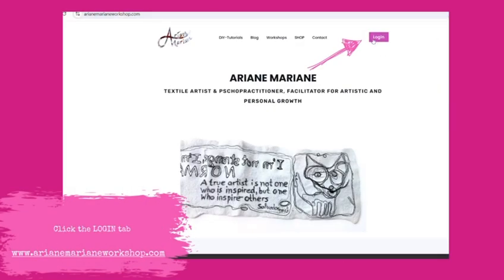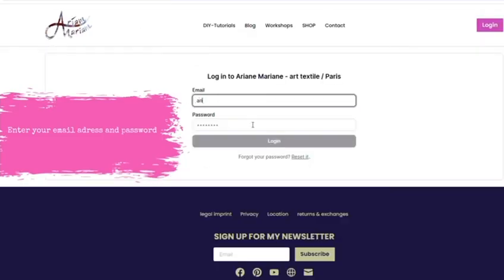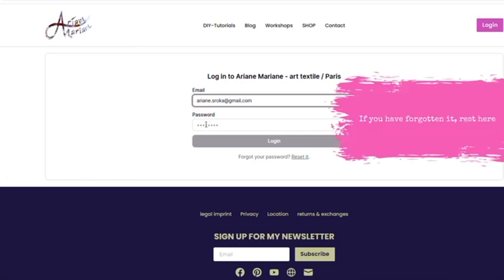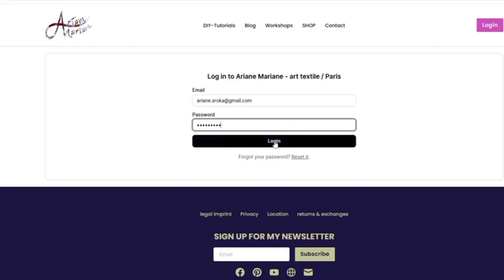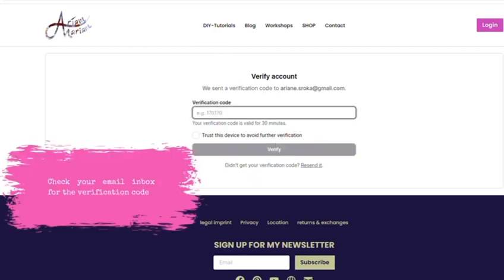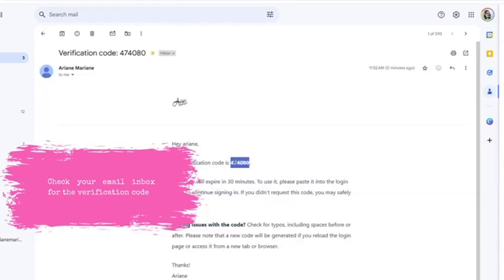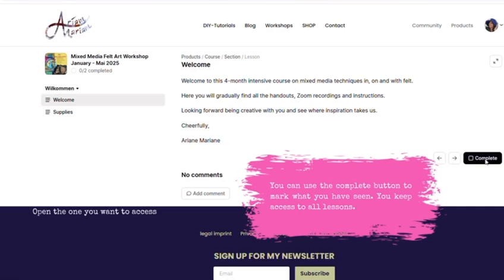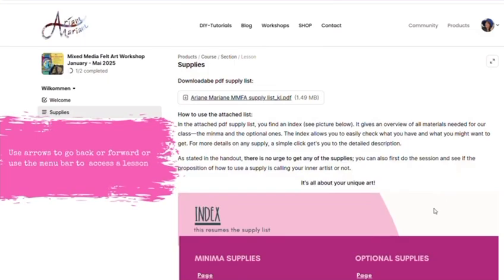Accessing podia hosted classes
How to access Ariane Mariane’s teaching content hosted on Podia.

After purchasing a class or self paced tutorial from Ariane Mariane, you have access to lessons, videos, recordings and handouts through her website arianemarianeworkshop.com hosted on Podia.

On a Computer, laptop or tablet you find the login button in the top right corner.
Click to access the login formula.
A verification code will be send to your email.
Enter it in the dedicated box.
Voilà you have access to all classes you have purchased. Click on the one you want to watch or review.